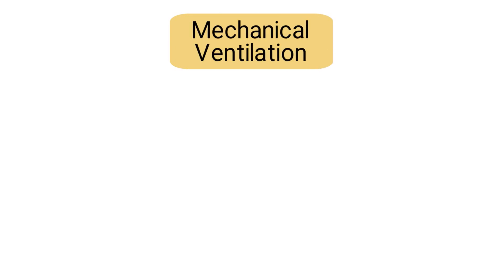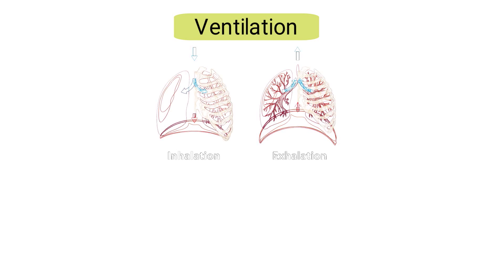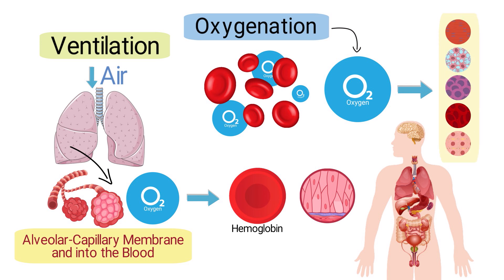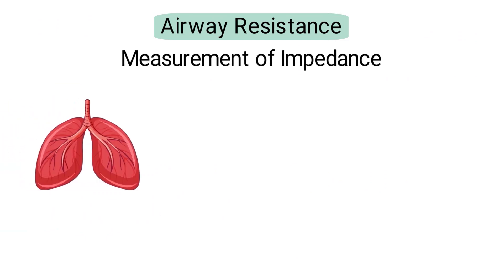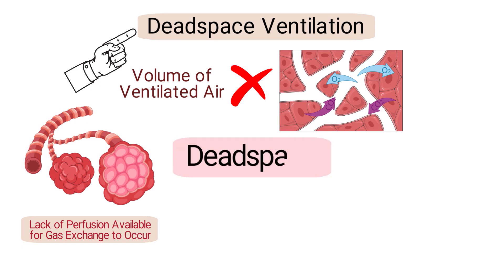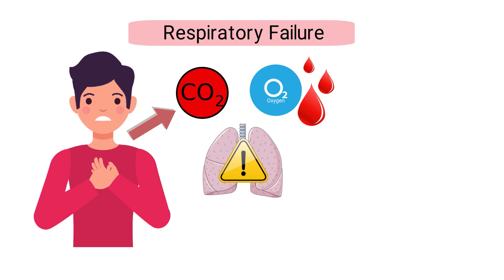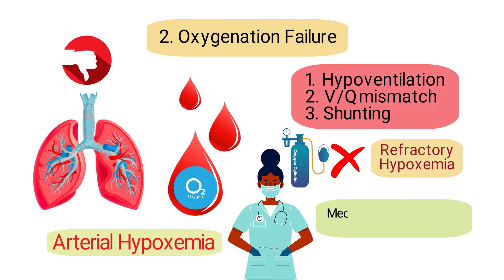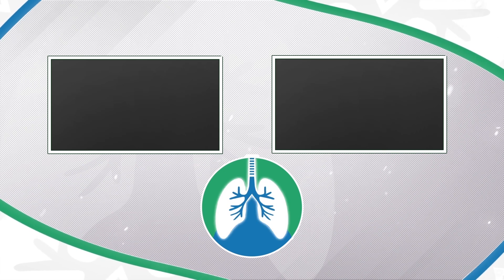Principles of Mechanical Ventilation [EXPLAINED]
This video breaks down the basic principles of mechanical ventilation in a way that's easy to learn and understand. Watch the video to learn more!

➡️ What are the Principles of Mechanical Ventilation?
Respiratory therapists and those who work in critical care must learn and understand the principles of mechanical ventilation. This includes:
- Ventilation
- Oxygenation
- Lung compliance
- Airway resistance
- Deadspace ventilation
- Respiratory failure

➡️ Ventilation
Ventilation is the physiological process of moving air in and out of the lungs during a breathing cycle. It is an essential component of respiration, which helps ensure that oxygen-rich air enters the lungs while carbon dioxide is removed.

➡️ Oxygenation
Oxygenation is the physiological process of absorbing oxygen into the bloodstream. During inhalation, air enters the lungs and delivers oxygen molecules to the alveoli, where they diffuse across the alveolar-capillary membrane and into the blood.

➡️ Lung Compliance
Lung compliance is a measurement of the lung’s ability to expand and contract. It is calculated by dividing the change in volume by the change in pressure. High lung compliance means that the lungs can expand more easily, while low lung compliance indicates lung stiffness. There are two primary types of lung compliance:
- Static
- Dynamic

➡️ Static Compliance
Static compliance is a measure of the lung’s ability to expand when there is no airflow. It is determined by the amount of pressure required to inflate the lungs at a given volume.

➡️ Dynamic Compliance
Dynamic compliance is a measure of the lung’s ability to expand when airflow is present. It is determined by the amount of pressure required to produce a given flow rate.

➡️ Airway Resistance
Airway resistance is a measurement of impedance to the movement of air through the respiratory tract during inspiration and expiration. It is determined by the pressure difference between the alveoli and the atmosphere.

➡️ Factors that can affect airway resistance include:
- Retained secretions
- Bronchoconstriction
- Foreign body aspiration
- Endotracheal tube
- Condensation in the ventilator circuit
- Neoplasm of the bronchial muscle structure
- Tumors compressing the airway
- Upper airway infection

➡️ Deadspace Ventilation
Deadspace ventilation is defined as the volume of ventilated air that does not participate in gas exchange.
Therefore, in this case, plenty of air reaches the alveoli, but there is a lack of perfusion available for gas exchange to occur.

➡️ There are three types of deadspace:
- Anatomic
- Alveolar
- Physiologic

➡️ Anatomic Deadspace
Anatomic deadspace is the volume of air in the conducting airways that does not participate in gas exchange. It is estimated to be approximately 1 mL/lb of ideal body weight.

⏰TIMESTAMPS
0:00 - Intro
027 - Principles of MV
058 - Ventilation
130 - Oxygenation
200 - Lung Compliance
228 - Static Compliance
240 - Dynamic Compliance
255 - Airway Resistance
307 - Factors
339 - Deadspace Ventilation
400 - Types of Deadspace
406 - Anatomic Deadspace
419  - Alveolar Deadspace
435 - Physiologic Deadspace
450 - Respiratory Failure
505 - Ventilatory Failure
533 - Oxygenation Failure